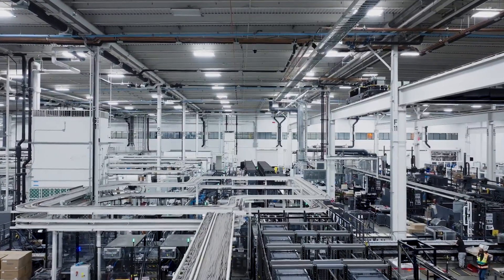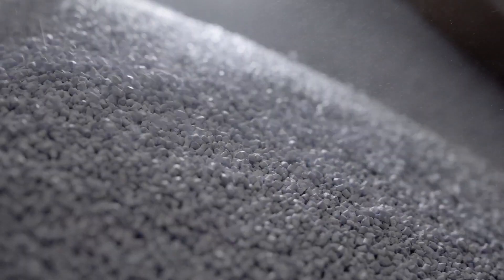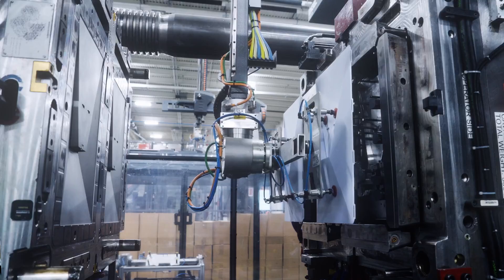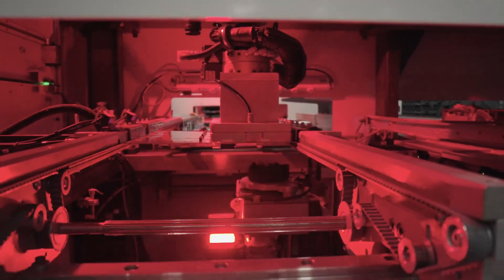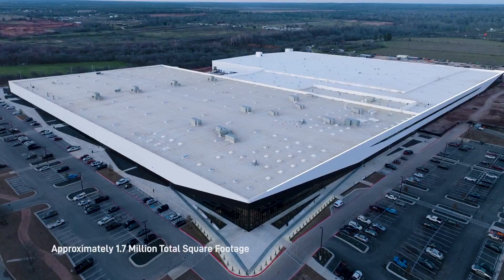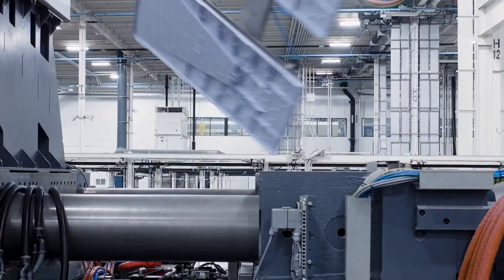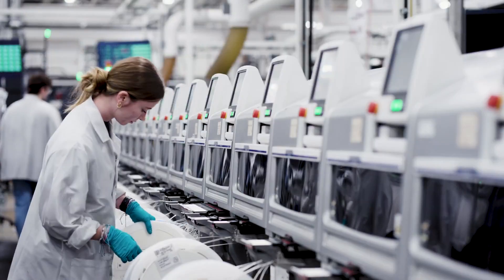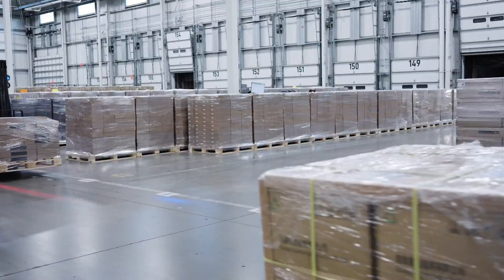World Domination? SpaceX's Starlink Factory is a GAME CHANGER! (5.5 Million Kits/Year!)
SpaceX just dropped a bombshell! We've got exclusive footage inside their brand new Starlink kit production factory in Texas. They're churning out an unbelievable 15,000 Starlink dishes per day – that's almost 5.5 MILLION per year!

This is how Elon Musk plans to connect the world to high-speed internet. See the robots, the assembly lines, and the sheer scale of this operation. Is this the future of global internet access?